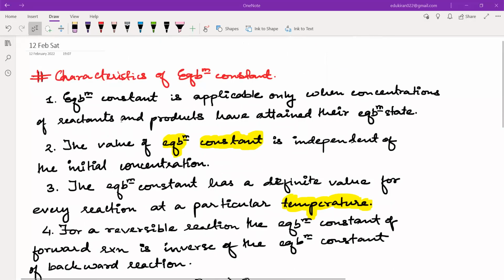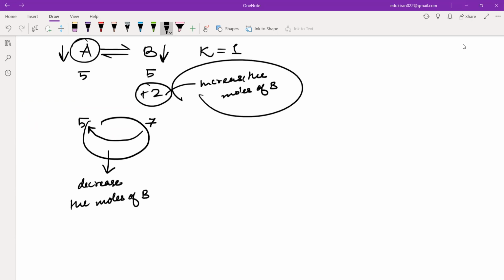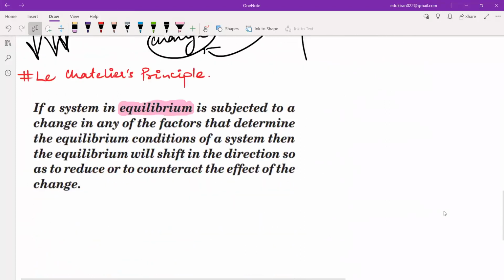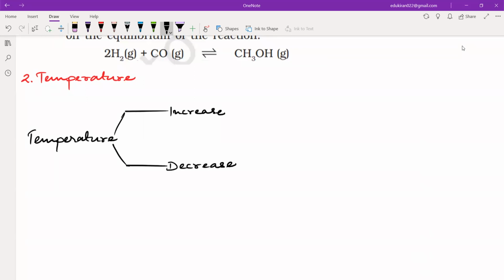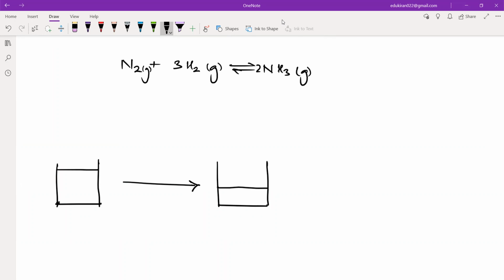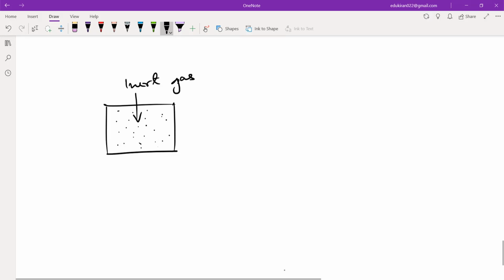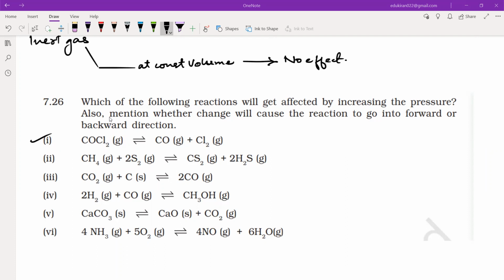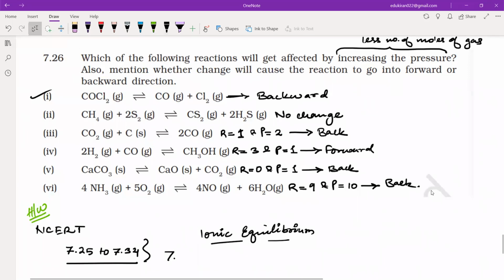Learnivio | Factors Affecting Equilibrium Conditions | Lect 4 | MED | 12-02-2022